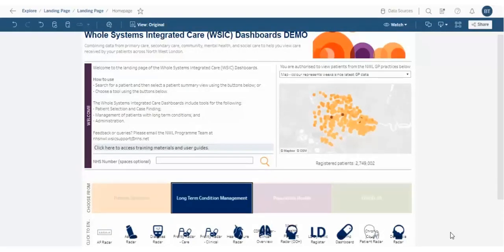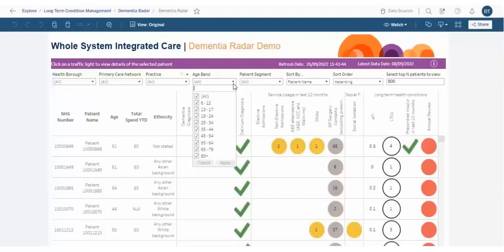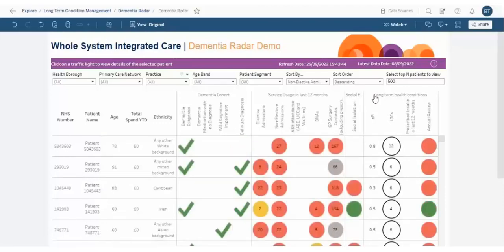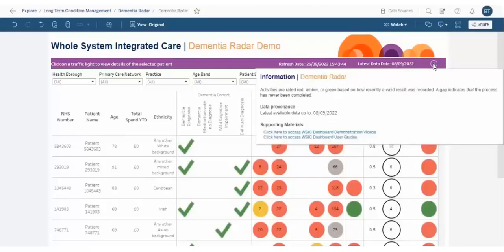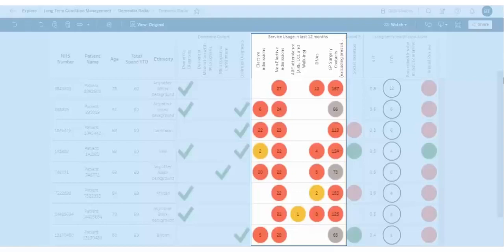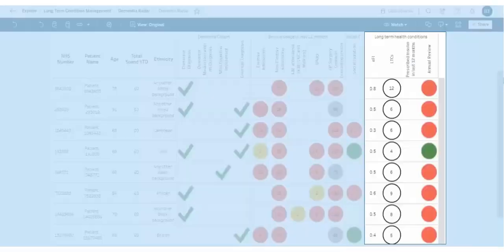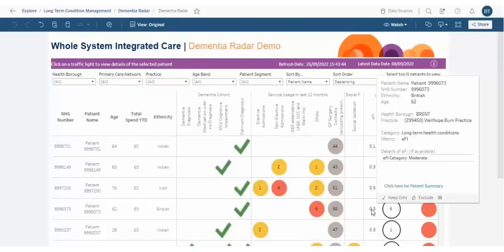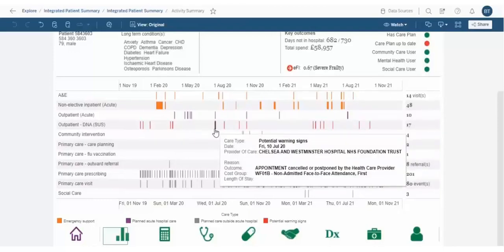WSIC Dashboards - Dementia Radar Demonstration Video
The NHS Long Term Plan  sets out the ambitions for the NHS to 2023/24. It commits to improving the care provided to people with dementia whether they are in hospital or at home.

The national goals are to:
• Achieve and maintain a diagnosis rate of at least two-thirds (66.7%) of prevalent population;
• Increase the number of people being diagnosed; and
• Improve the quality of post diagnostic support.

NW London has the highest number of dementia patients in London, the highest ethnic minority population with dementia and some of the highest hospital admission rates for patients with dementia. Currently, NW London Integrated Care Board (ICB) falls short of meeting the national target on average with a rate of 65.9% (June, 2022) and variation between boroughs.

In Spring 2022, NW London Integrated Care Board (ICB, formerly CCG) published a NW London dementia/memory assessment services specification to support decreasing variation in services and patient experience and outcomes.  This was published alongside a checklist to assist Borough based partnerships (BPPs) to develop localised action plans.

To assist with service improvement locally a dementia dashboard has been developed and tested by clinicians.  The purpose of the dashboard is to ensure patients are timely diagnosed and correctly coded on systems in order to receive adequate follow up care.  In particular, those who are more vulnerable and whose needs are not being met need to receive access to relevant services and those with emerging dementia need to be kept under regular review.

For the purpose of this demonstration ‘dummy data’ has been used.